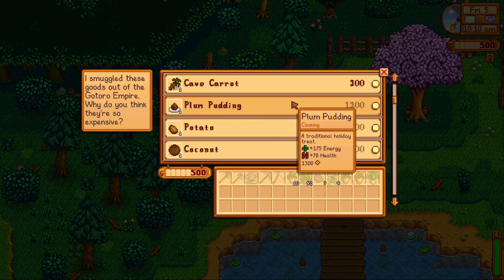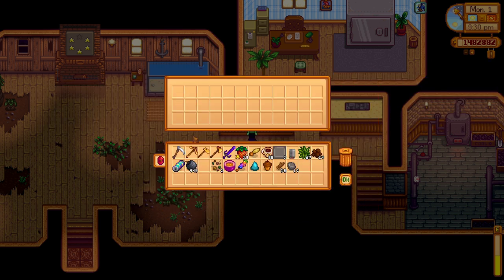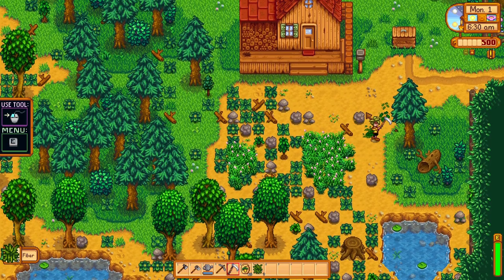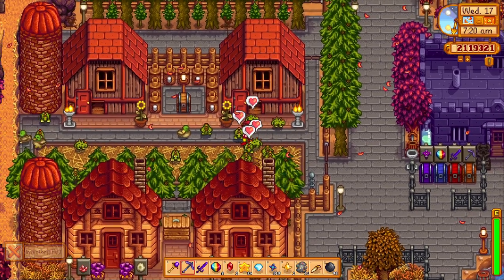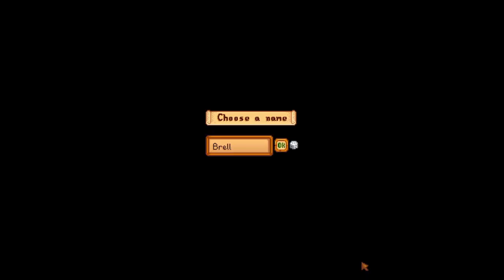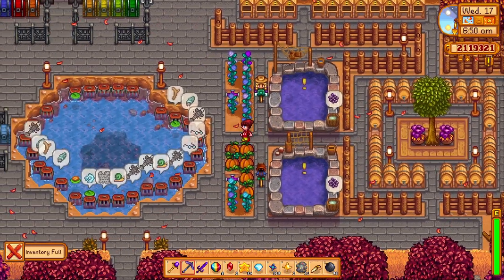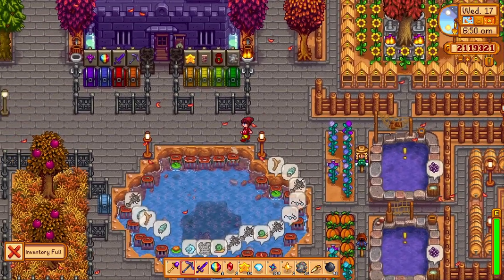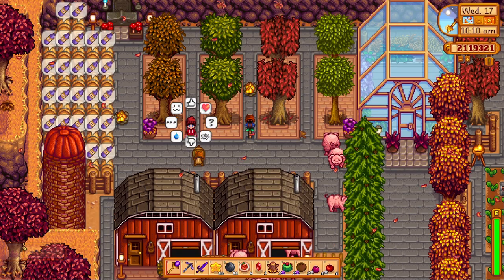Stardew Valley 1.4 COMMUNITY CENTER Guide - Stardew Valley Tips and Tricks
Hey guys!

Another video this week! :) In todays video we discuss my Stardew Valley 1.4 QUICK GUIDE! The Community Center can be pretty tricky at times, and this guide breaks that down for you month by month!

🎵 Track Info:

Title: Lost World by SilentCrafter